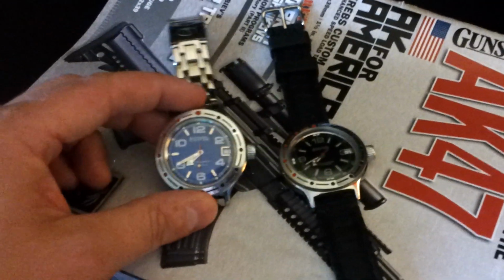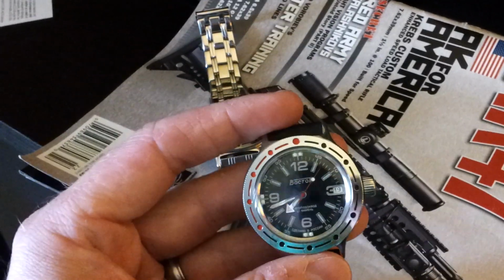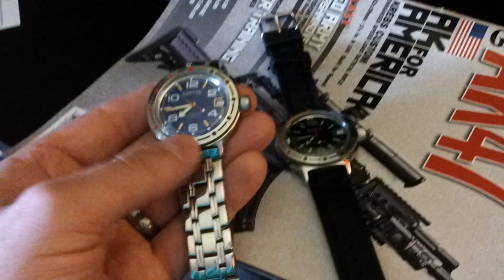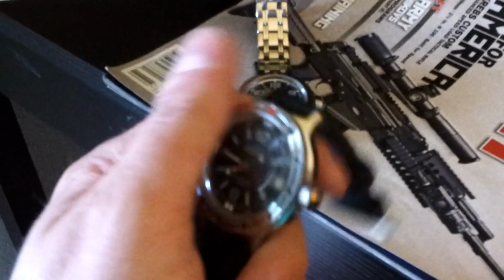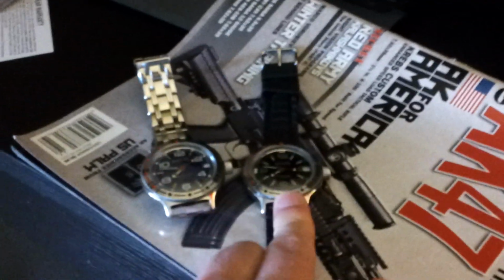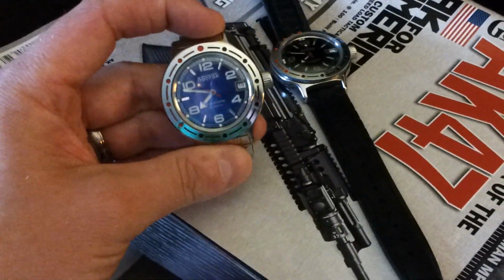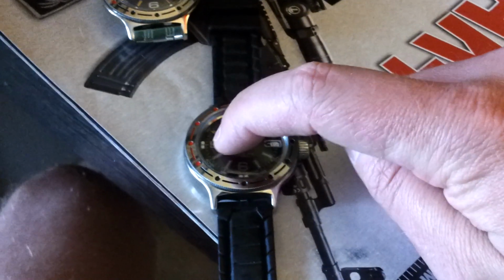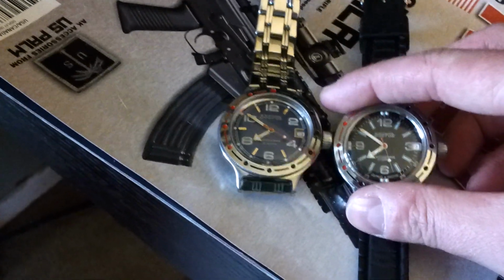Vostok Amphibia Russian watch review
Vostok Amphibia Russian watches